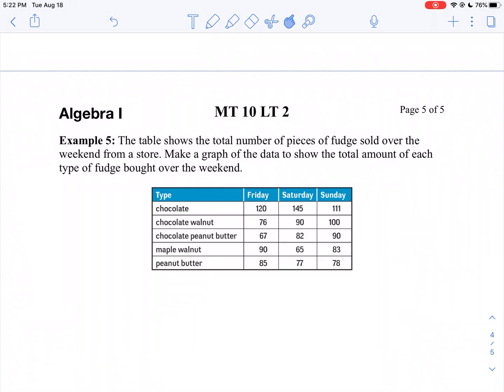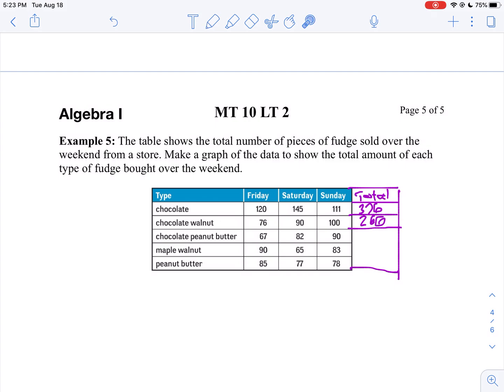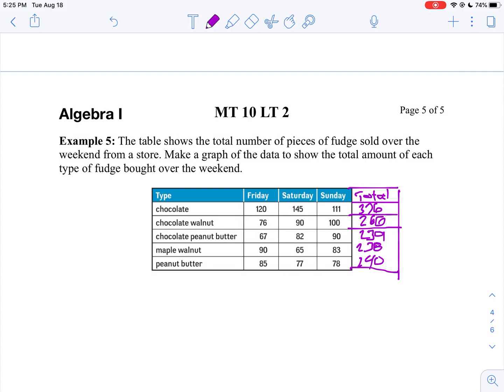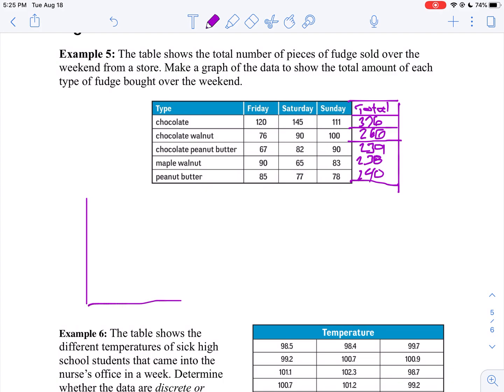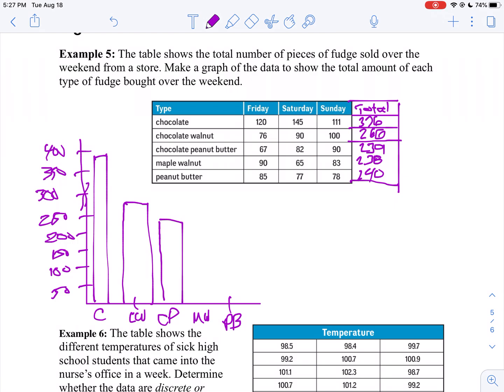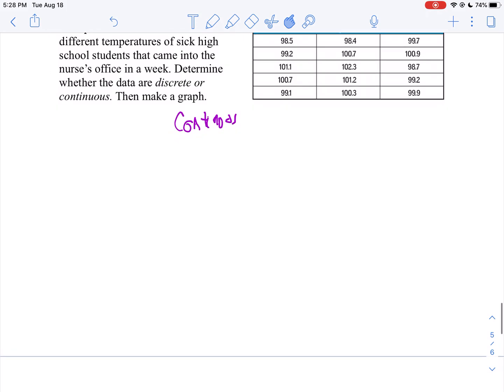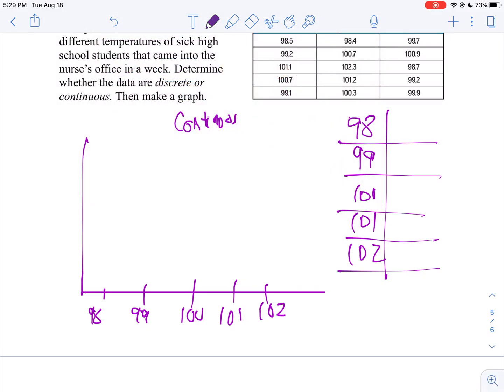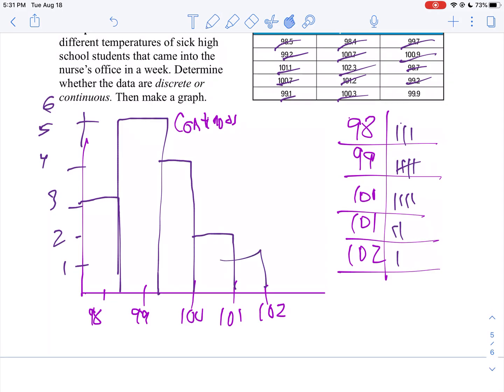MT 10 LT 2 seminar part 5 determining an appropriate graph